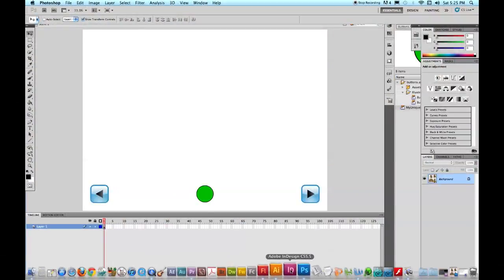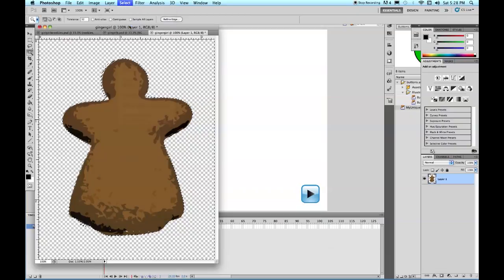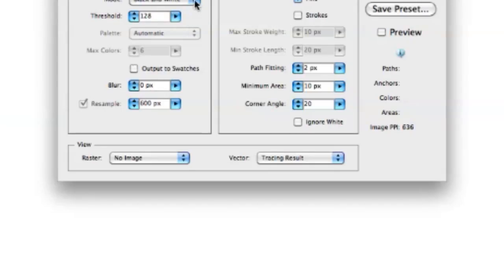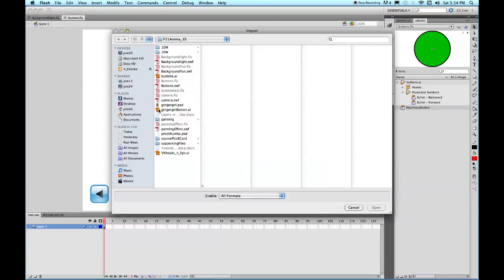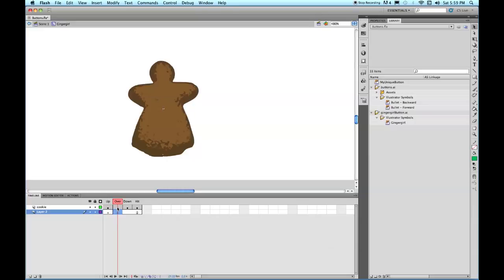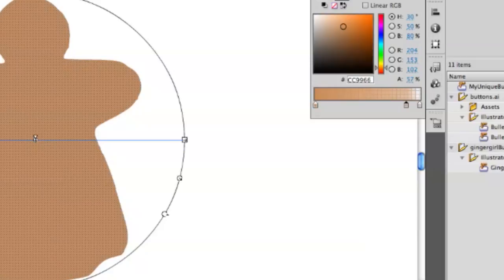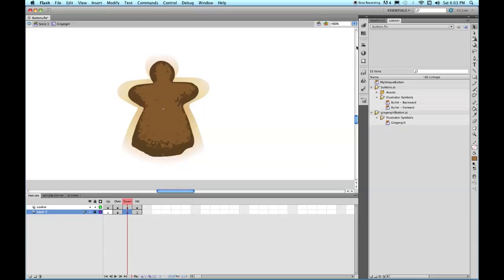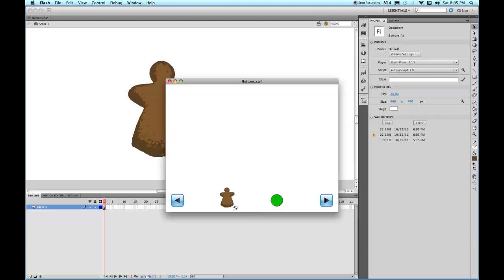ButtonsPStoAIOriginalDrawn_1.mp4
How to use an image created or edited in Photoshop and converted in Illustrator to make a button in Flash.